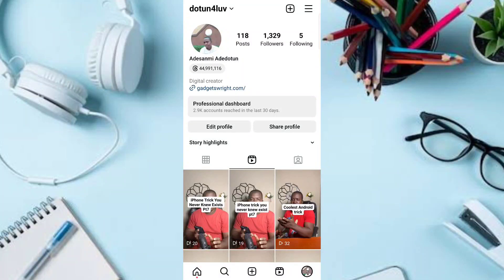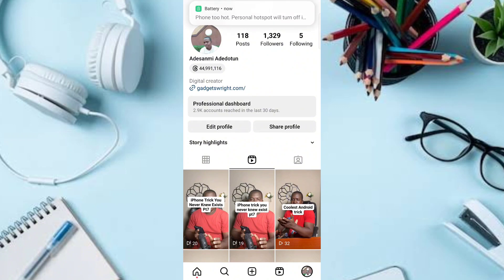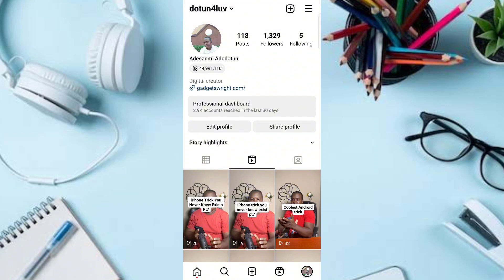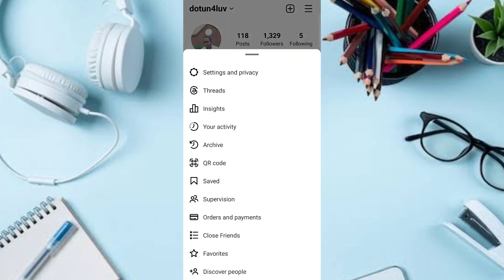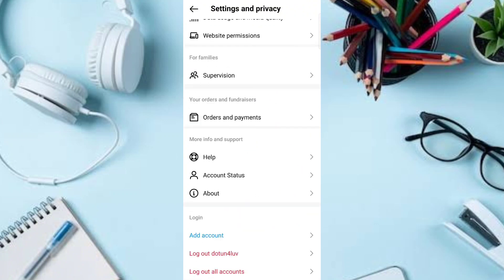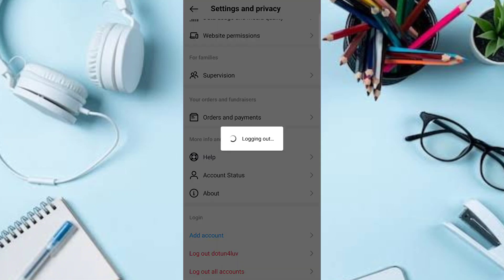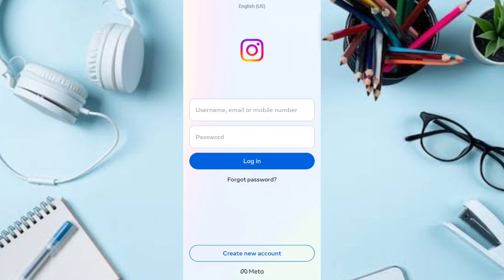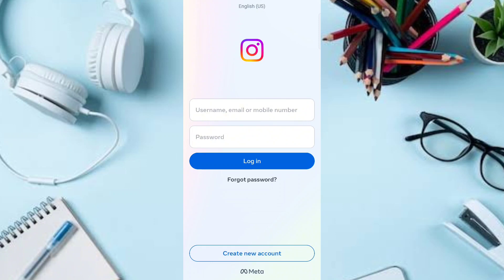How to Logout Instagram from All Devices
In this video, you will learn how to logout Instagram from all devices on your Android phone to escape Instagram hack and Instagram account compromise.